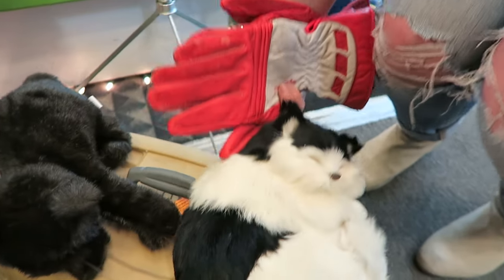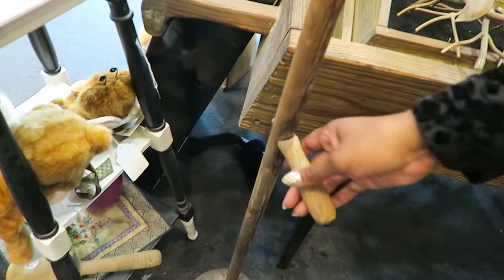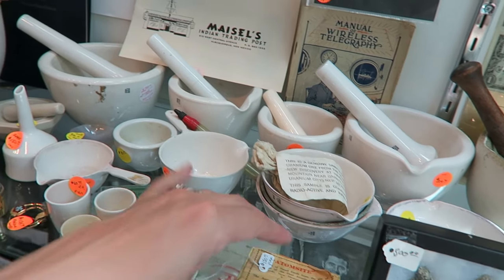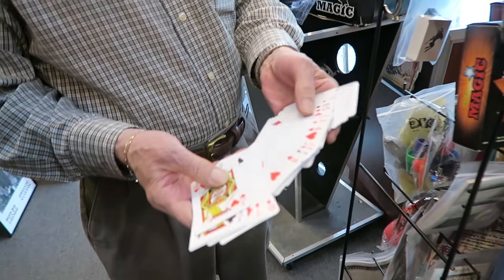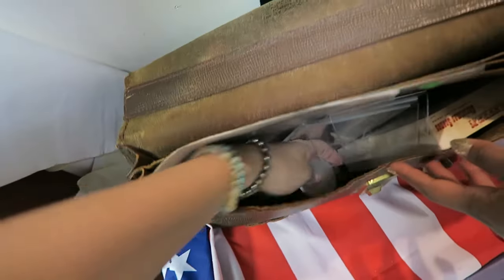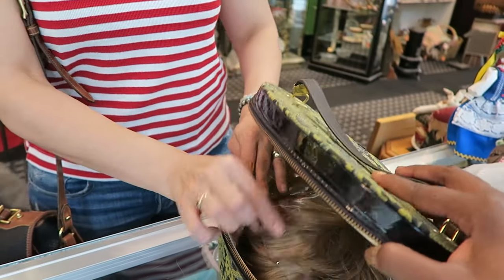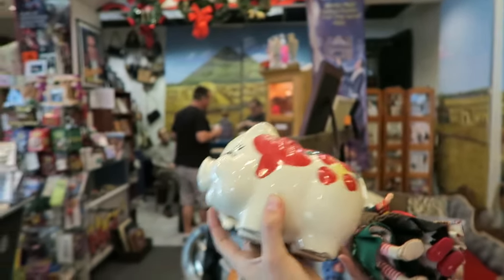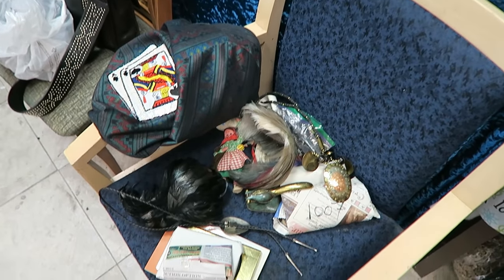Come Shopping With Us Part 2| Hall of Antiquities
Want to see what they bought? Check out the FULL HAUL from The Hall of antiquities inside The Boulevard

Shana & Edwina are exploring the inside of the Hall of Antiquties with so many treasures we hope you enjoy Part 2

CHECK out the ANTIQUE AUCTION every Thursday 5pm hosted by Hall of Antiquities